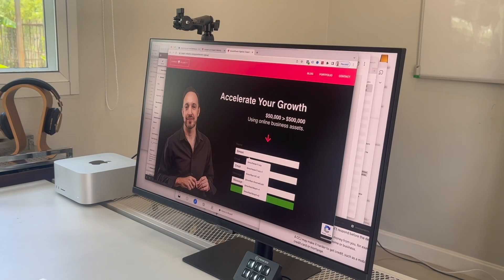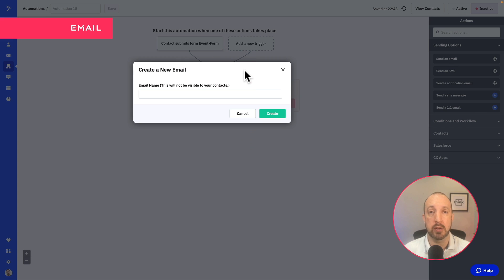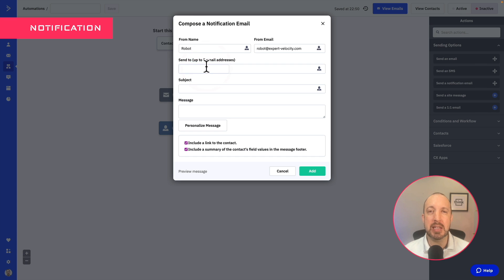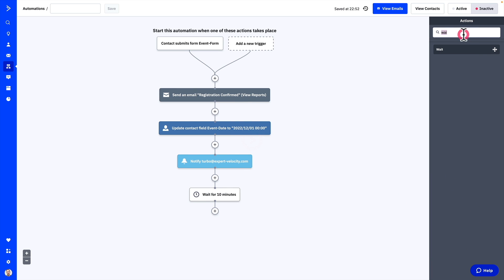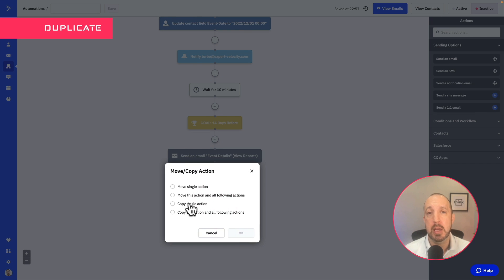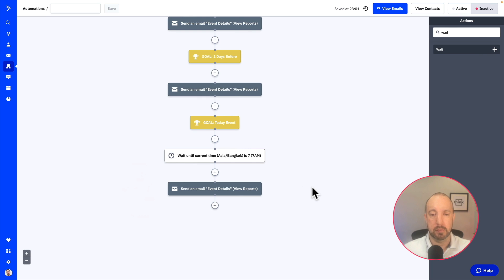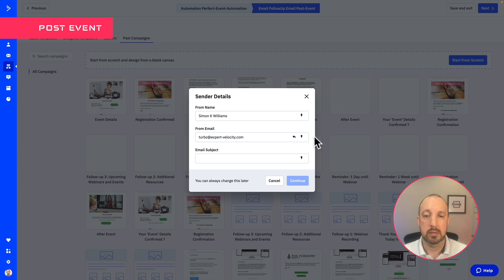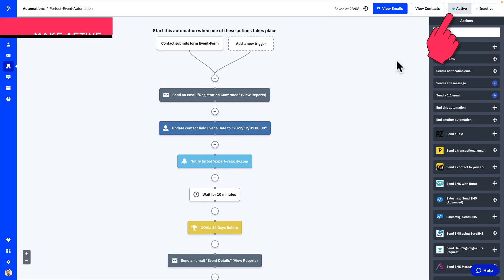Growth Design: Perfect Webinar Automation - Active Campaign.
Part of my Growth Design insights:

Have a live event?

In this short video I take you through the Automation creation process from scratch. Whilst there are several webinar 'recipes' available inside Active Campaign you could use, but to be honest none of them really did the job for me, and by showing you all the critical steps you can adapt it to fit your exact needs.